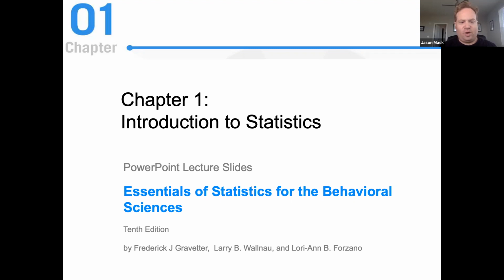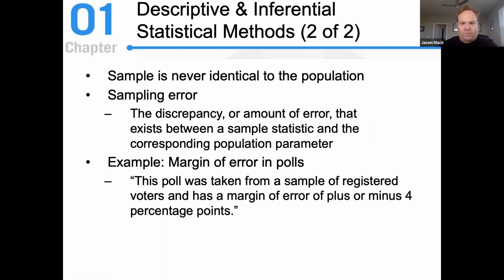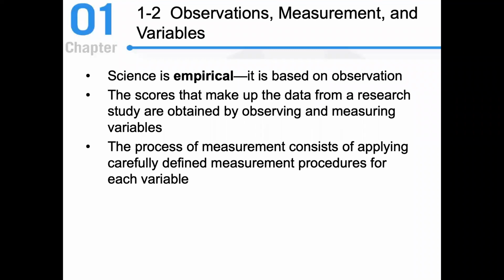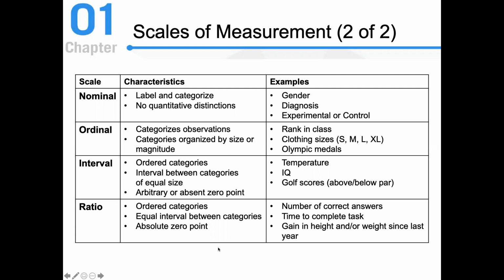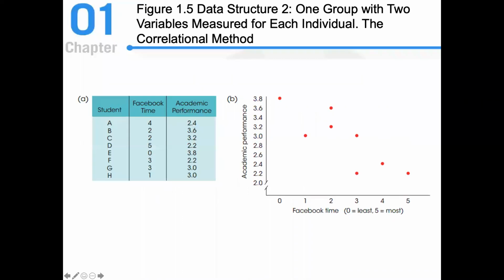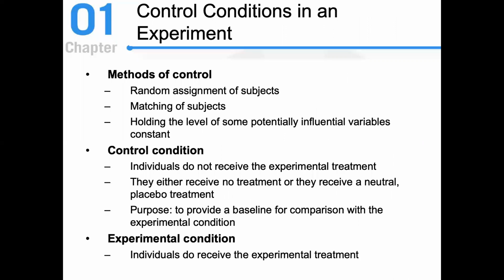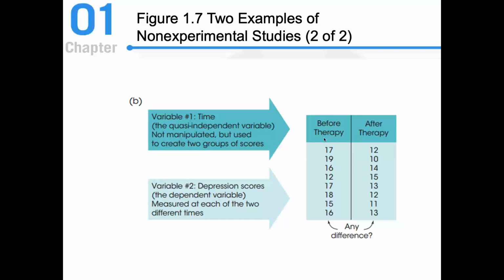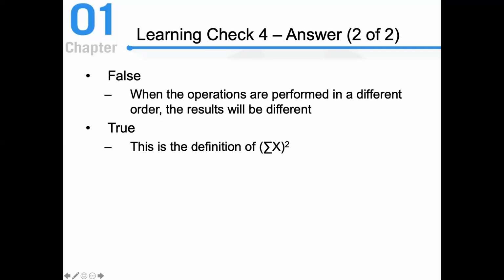Statistics - Introduction - Dr. Mack - Lecture B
Chapter 1